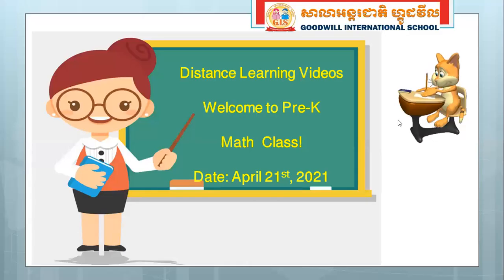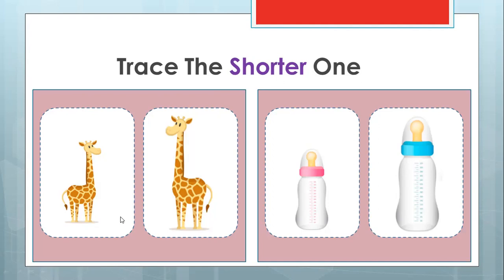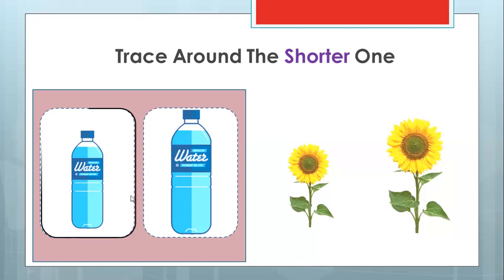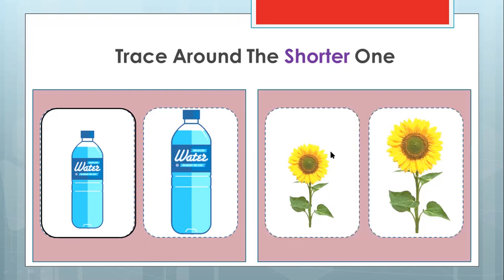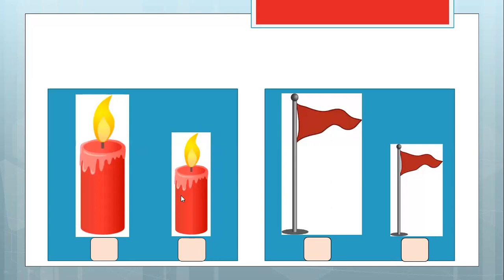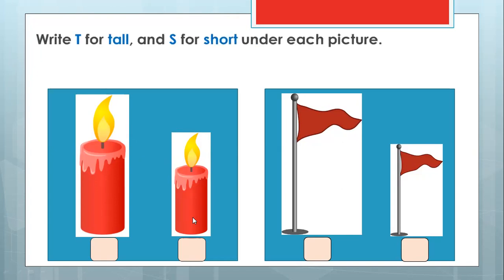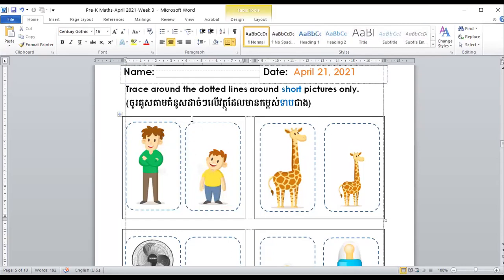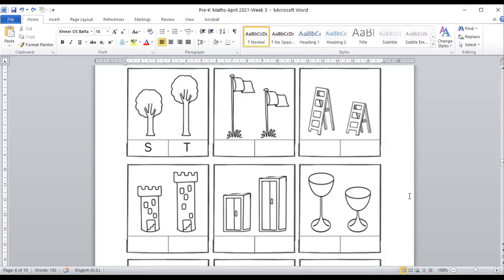Nursery Maths About Tall and Short 3 Circle on the shorter ones April 21, 2021